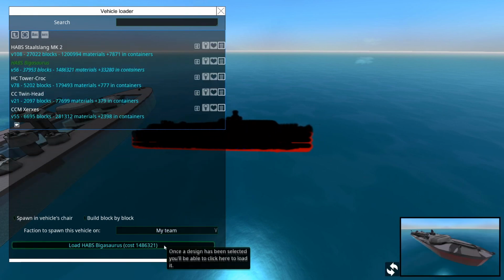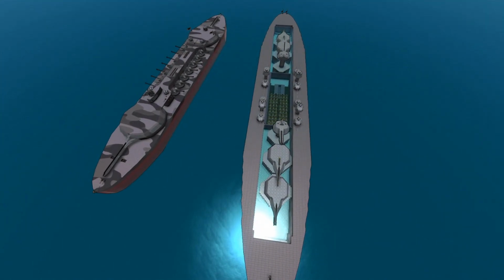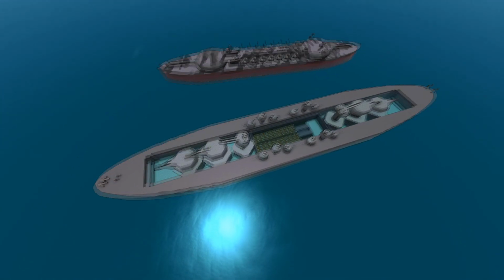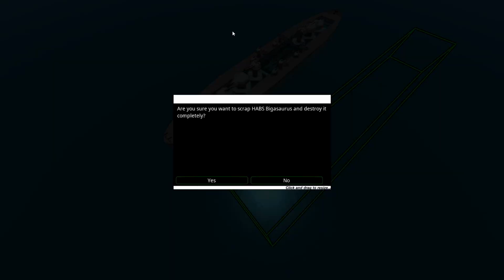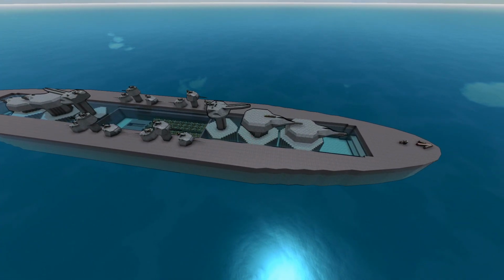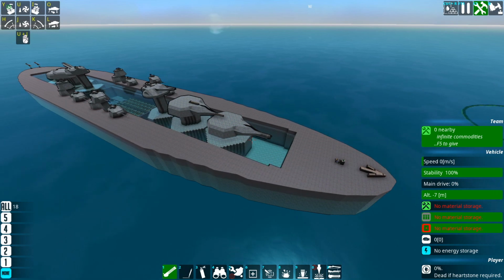Battleship Diary #3: Is This Hull Too Big...? From the Depths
IT'S TOO BIG 😮
IT'LL NEVER FIT  😱